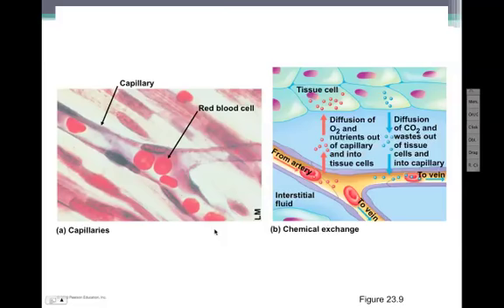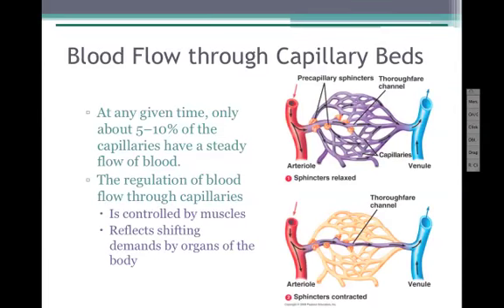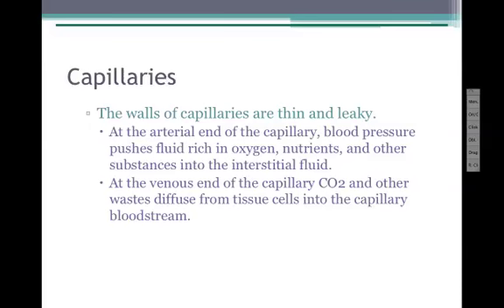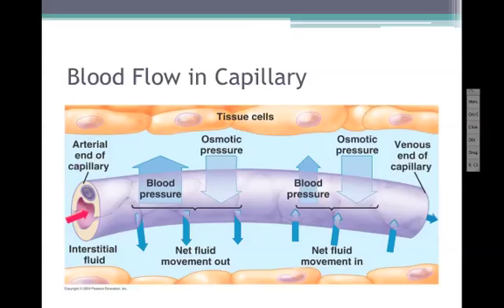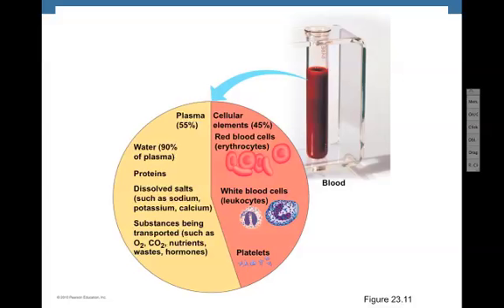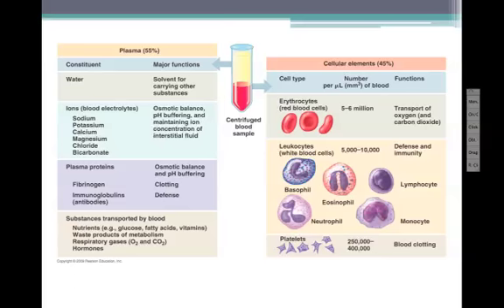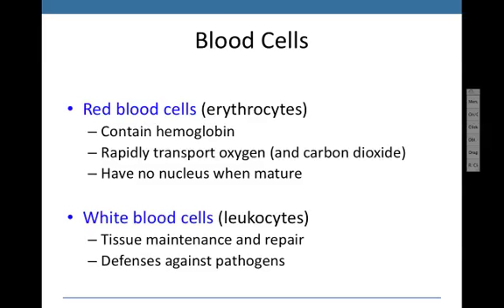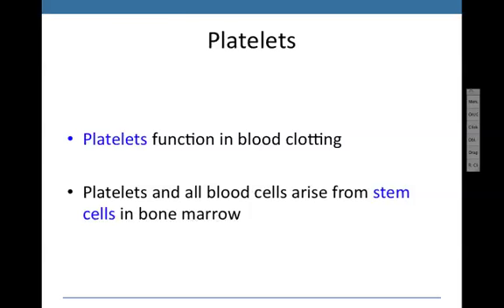Cardiovascular part 3 of 4